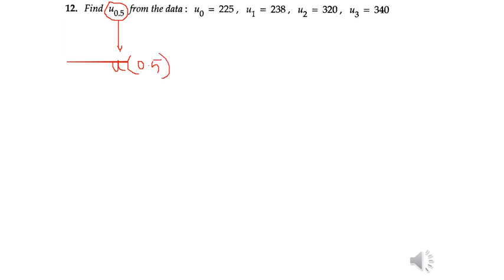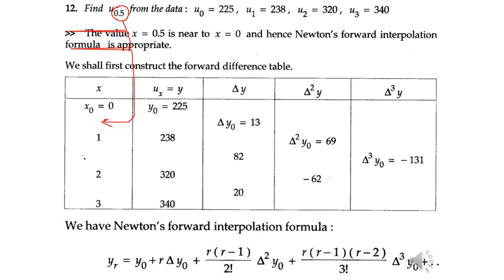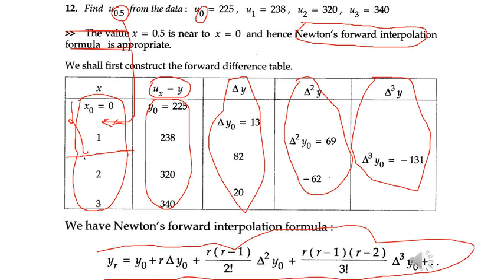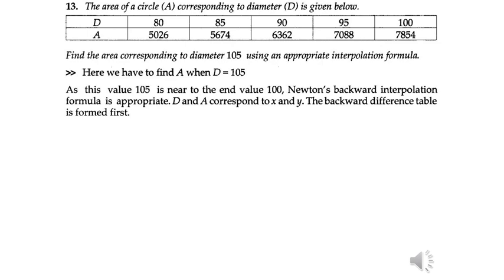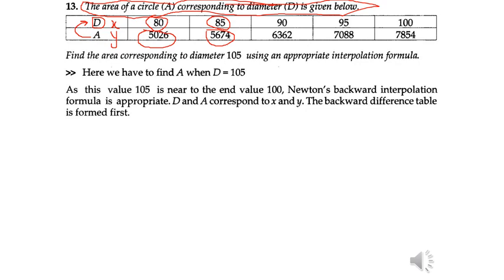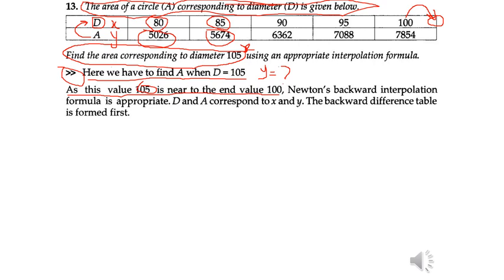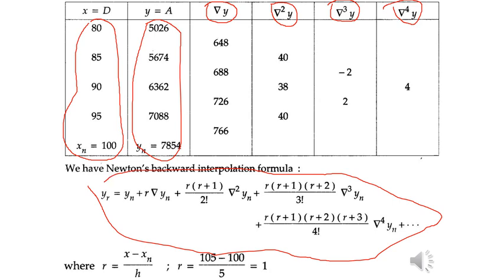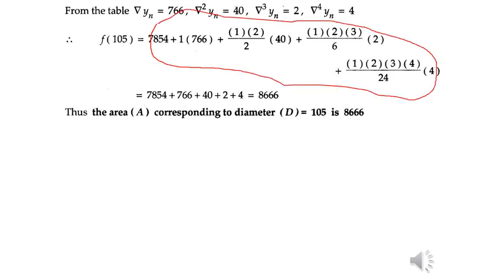Newton's Forward and backward interpolation-Problems-VIJAYA VITTALA INSTITUTE OF TECHNOLOGY,BANGLORE